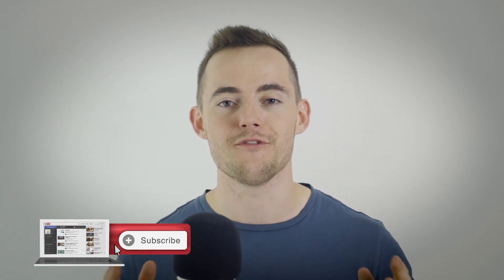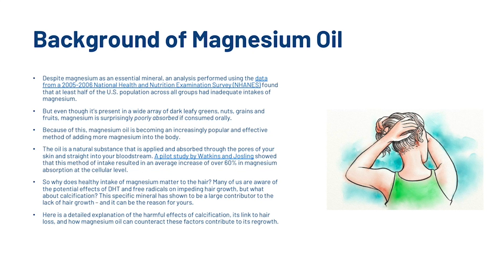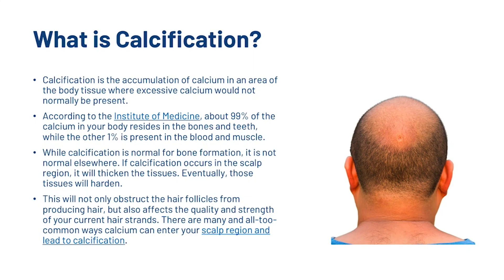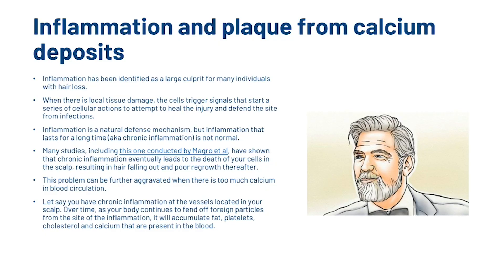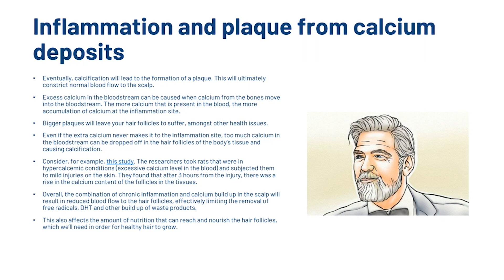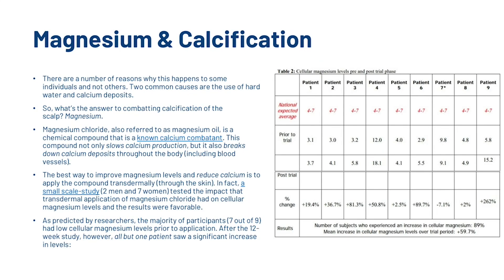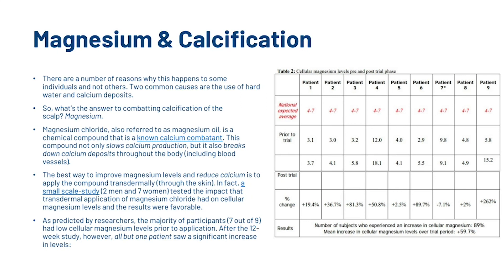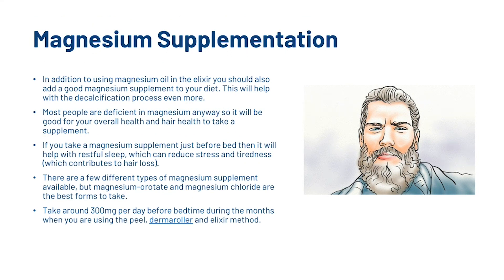Magnesium For Hair Growth - Does It Stop Hair Loss?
In this video, I’ll show you exactly how to use magnesium oil for hair growth, in a way you’ve probably never heard about before – but could have a powerful effect on hair loss.

We look into:

•The Benefits of Magnesium and Magnesium Oil
•Background of Magnesium Oil
•What is Calcification?
•Calcium Build Up from Water Sources
•Inflammation and plaque from calcium deposits
•How Magnesium Oil Can Help
•Magnesium & Calcification
•Using Magnesium Oil Hair Tonic & Dermaroller
•Magnesium Supplementation

Transcription

Magnesium is a mineral that is heavily presented on Earth and in our bodies. It is one of the seven macromineral that is responsible for us to function normally, including regulation of over hundreds of enzymatic reactions and biochemical activities.

At any point, the normal human adult contains over 25 grams of magnesium. Most of it is found in the bones of our skeletal system, though it is used throughout the entire body.

Magnesium contributes to building strong bones, maintaining normal cardiac rhythm, supporting nerve and muscle function and aiding healthy immune system.

However, magnesium has one more amazing function – it may be a viable solution to stopping hair from falling out and stimulating regrowth in individuals afflicted with male-pattern baldness!

Despite magnesium as an essential mineral, an analysis performed using the data from a 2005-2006 National Health and Nutrition Examination Survey (NHANES) found that at least half of the U.S. population across all groups had inadequate intakes of magnesium.

But even though it’s present in a wide array of dark leafy greens, nuts, grains and fruits, magnesium is surprisingly poorly absorbed if consumed orally.

Because of this, magnesium oil is becoming an increasingly popular and effective method of adding more magnesium into the body.

The oil is a natural substance that is applied and absorbed through the pores of your skin and straight into your bloodstream.